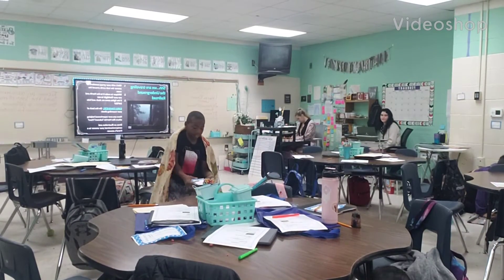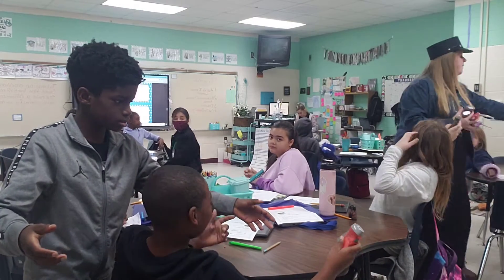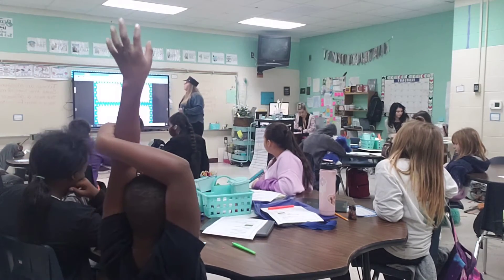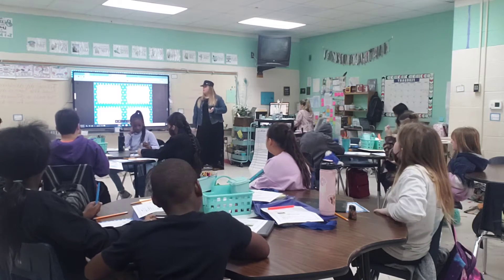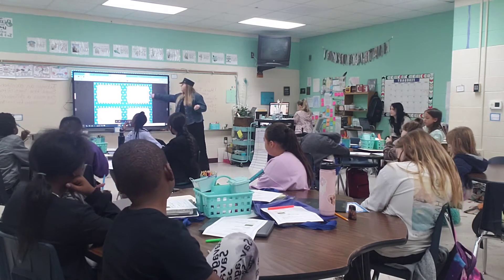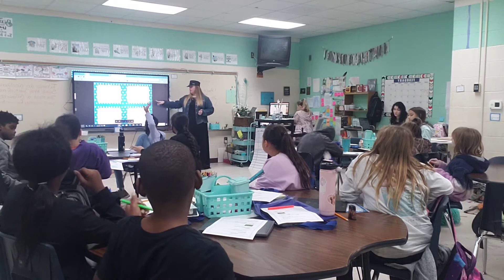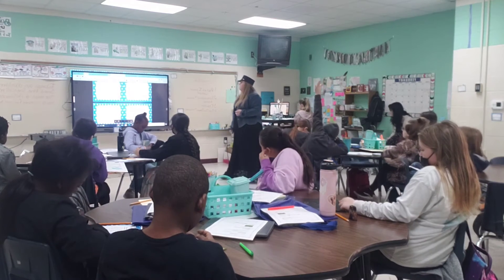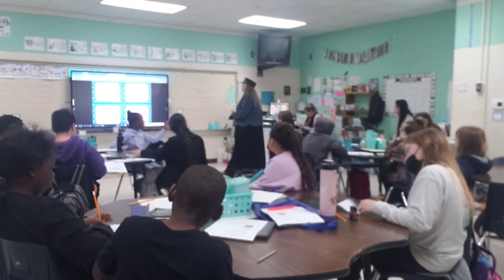SS4H4 Harriet Tubman Part Two